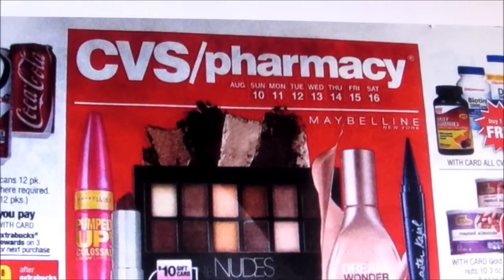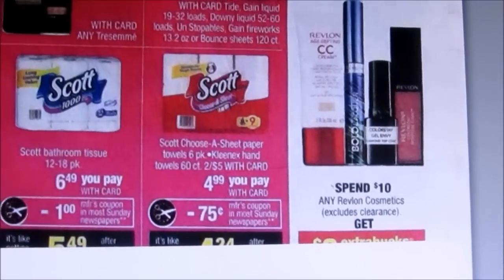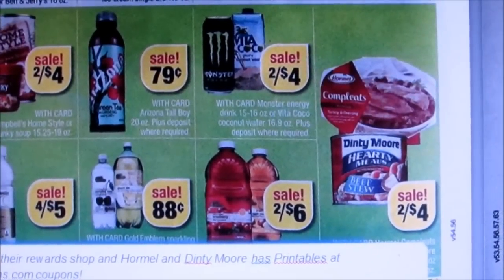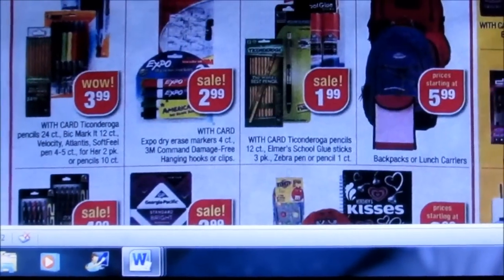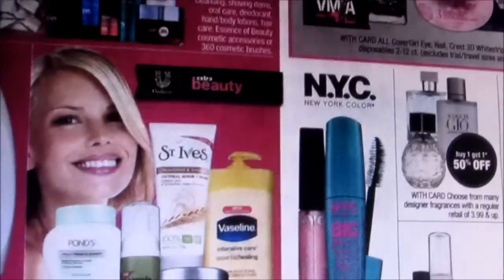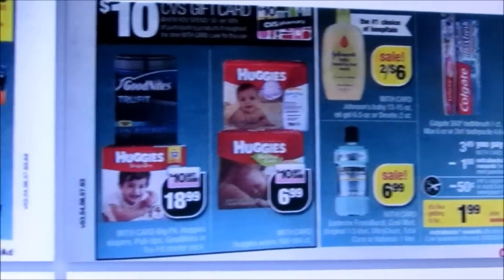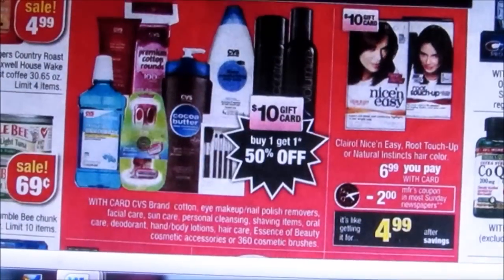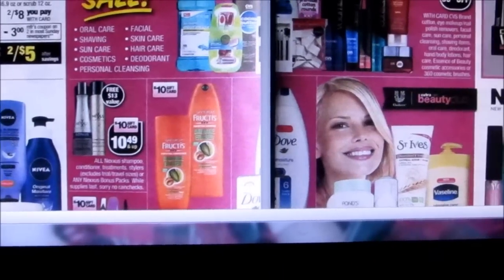CVS ADSCAN WEEK OF 8/10/14 WITH COUPON MATCH UPS!!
A PREVIEW OF THE CVS 8/10/14 AD WITH SOME GOOD COUPON MATCH UPS TO HELP YOU PLAN YOUR NEXT CVS COUPON HAUL!! MY LINKS ARE BELOW!!!

For the SwagBucks coupons, sign up the click on the ‘Discover’ tab at the top

This is the link to my site to help you look at coupons and break
downs  and learn how to pair up and use coupons to get everything cheap or free and it also has my books on life and on learning to live with chronic pain there as well.